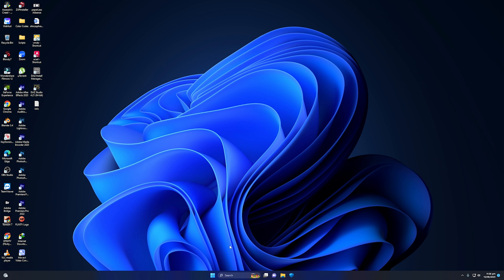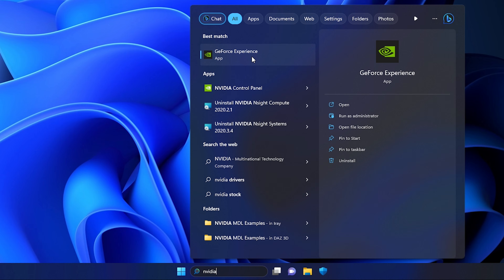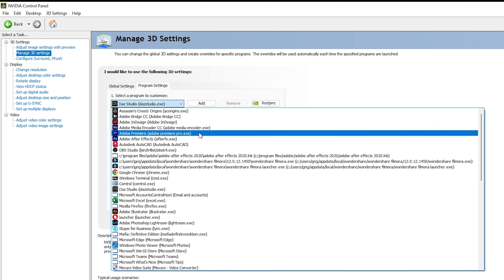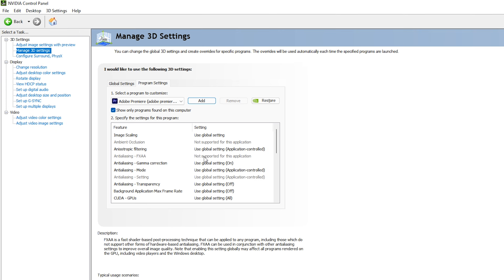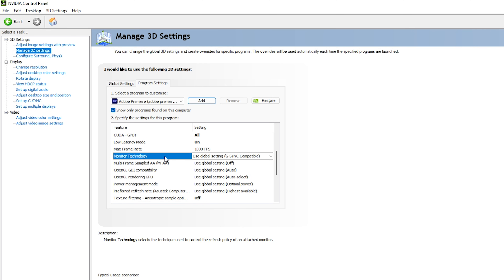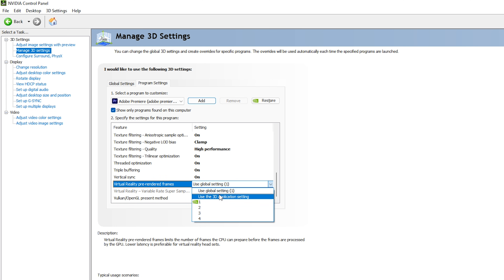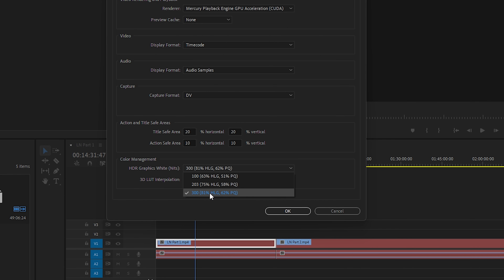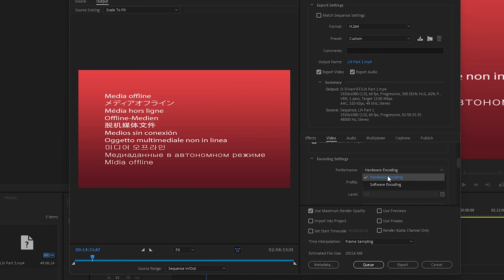Best NVIDIA Settings For PREMIERE PRO 2023 Fix Premiere Pro not using GPU ACCELERATION for Rendering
In this video, I will show you How to Fix Adobe Premiere Pro Video Editing Software not using GPU ACCELERATION for Rendering by optimizing NVIDIA CONTROL PANEL Settings. GPU is not working for Adobe premiere pro cc 2023 even if you have a high-end graphics card. Premiere Pro 2023 comes with many updates related to maximum render quality and using GPU for rendering.
If you are facing a GPU acceleration problem then watch this video till the end to Optimize Nvidia Graphics Card Settings, Optimize Premiere Pro settings, Optimize Adobe Premiere Video Editor Export Settings and fix GPU not being used by premiere pro for encoding and decoding or rendering easily!

Topics Covered:
1. premiere pro not using GPU AMD
2. premiere pro using integrated and not dedicated graphics card
3. premiere not using GPU for rendering
4. how to enable GPU acceleration in adobe premiere pro cc 2023
5. premiere pro unsupported video driver
6. Nvidia control panel settings for Premiere pro
7. Best Export Settings For Premiere Pro
8. Enable GPU Acceleration In Premiere Pro CUDA

Video Details:

0:00 What We Are Gonna Do?
0:12 Enable Nvidia Studio Driver In GeForce Experience
1:05 Nvidi Control Panel Settings
1:20 Enable Image Settings With Preview
1:26 Enable PhysX GPU Processor
1:42 Add Premiere Pro In Program Settings
2:27 Manually Add Premiere Pro To Nvidia Control Panel
3:38 Apply Nvidia Control Panel Settings For Premiere Pro
6:24 Enable GPU ACCELERATION In Premiere Pro
7:12 Enable Hardware Encoding & Decoding In Premiere Pro
7:32 Apply Memory Performance In Premiere Pro
7:59 Enable Hardware Encoding In Export Settings